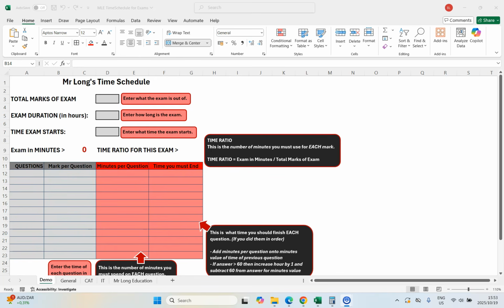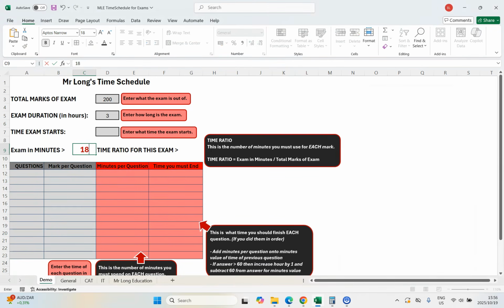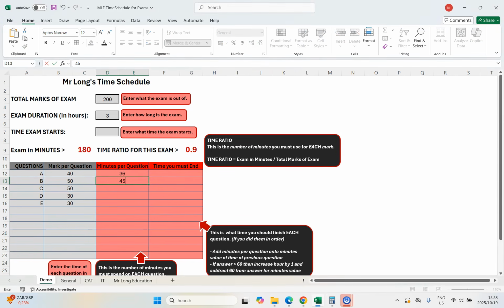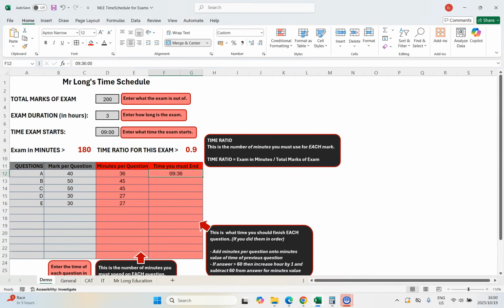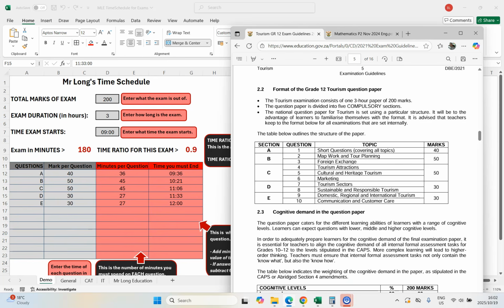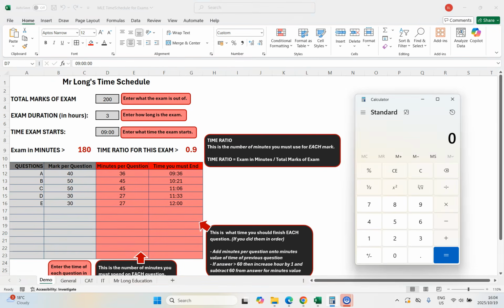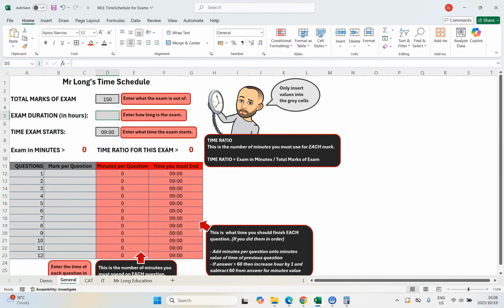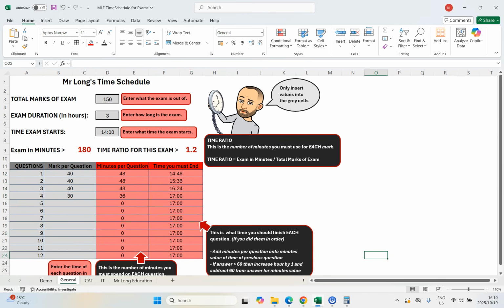If you struggle to finish your exams | Watch This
Mr Long Teacher TIPS: If you are a student that struggles to finish your exam paper? Do you run out of time whenever you do a particular subject or assessment? Then watch this video. It covers my exam time schedule technique so you can plan your exam in a way to get to every question with enough time. Following the advice in this video will help get better at finishing all the questions in your exams and tests.